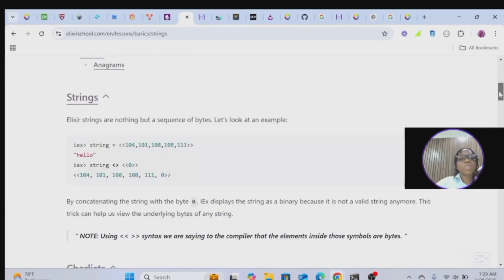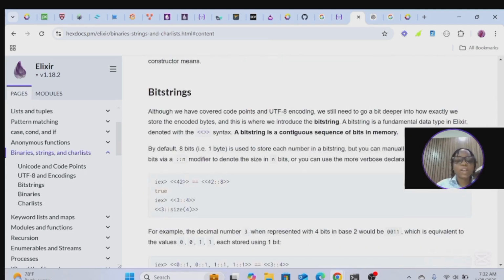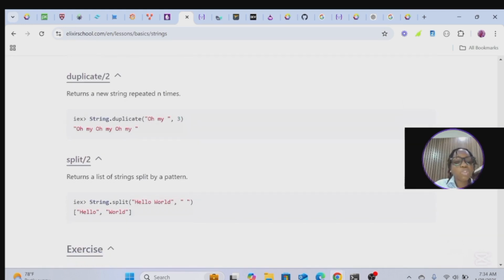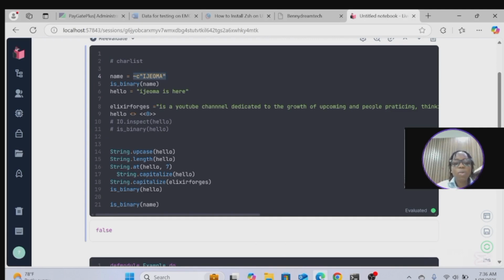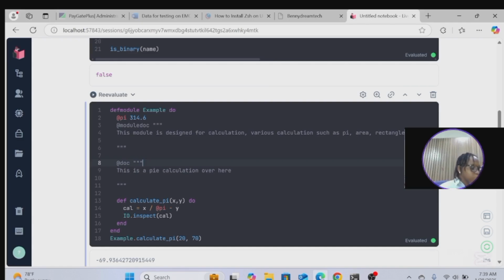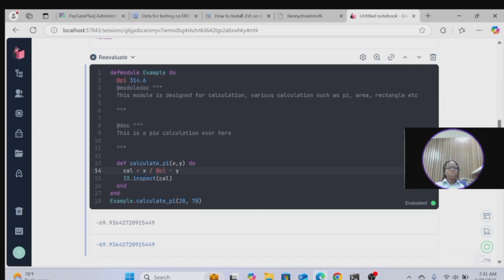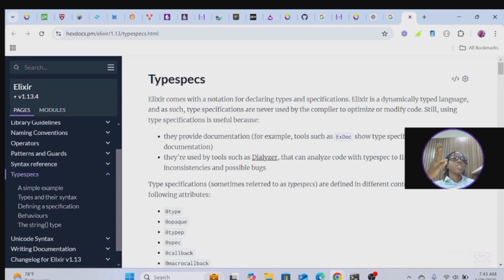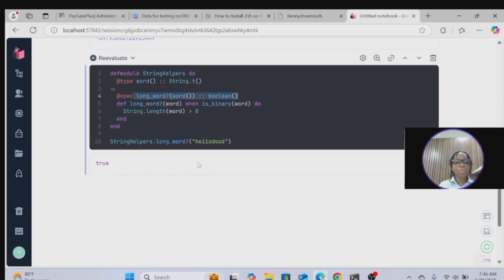Mastering Elixir: Strings, Modules, Attributes & Types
Unlock the power of Elixir with this in-depth guide to working with strings, module attributes, and type specifications! 🚀

In this video, we'll explore:

Efficient ways to manipulate and format strings.
The role of module attributes in managing constants and metadata.
How type specifications improve code clarity and debugging.
Whether you're a beginner or an experienced developer, this tutorial will help you write clean, robust, and maintainable Elixir code.

📚 Topics Covered:
1️⃣ String basics and advanced operations.
2️⃣ Defining and using module attributes effectively.
3️⃣ Implementing type specs with @spec for better code documentation.